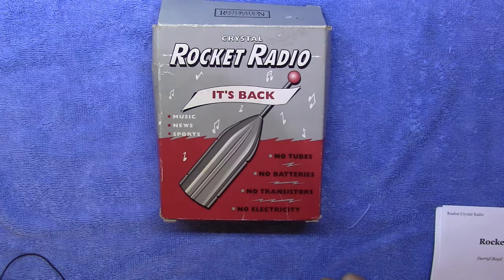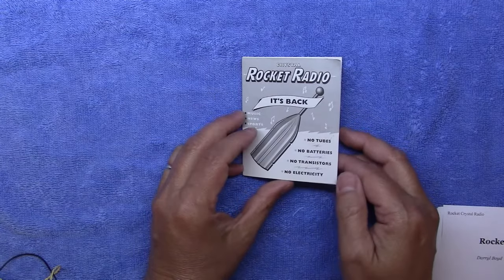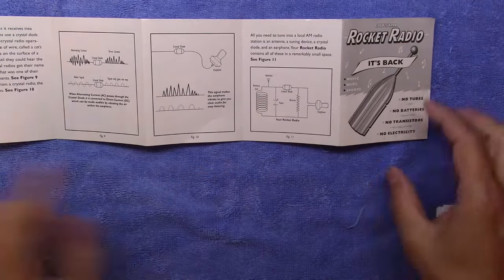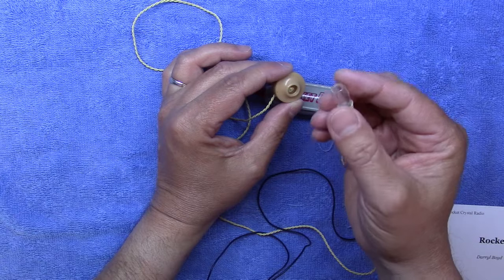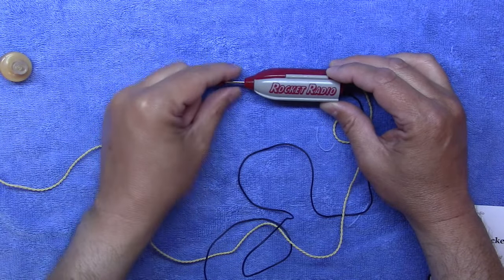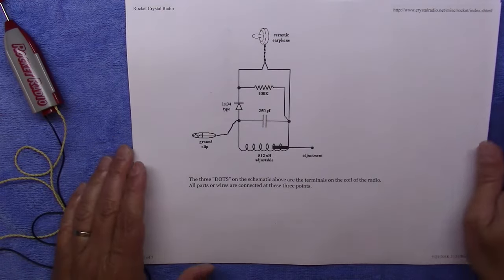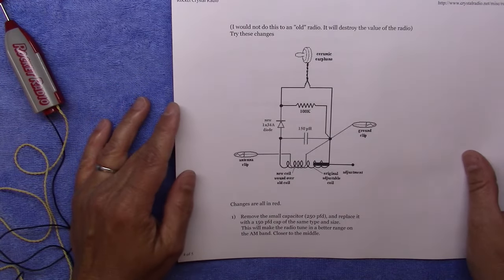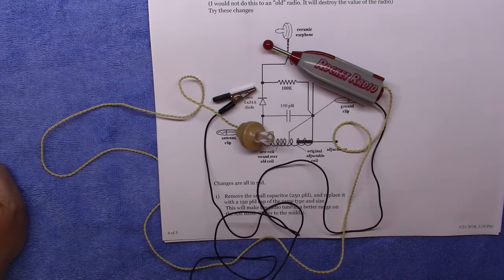Crystal Rocket Radio (Remember the 60's)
This is a retro Crystal Rocket Radio. This is a reproduction of the 1960's Rocket Radio. its a very simple crystal radio that looks like a rocket ship. I know, cool right?!